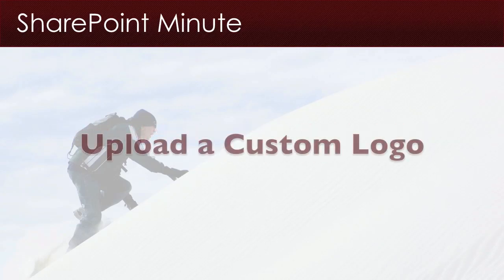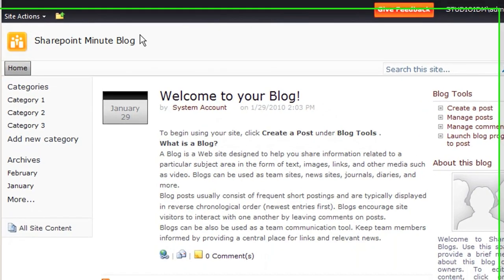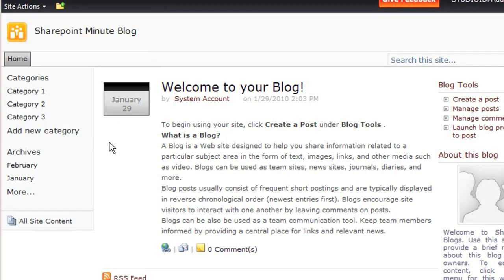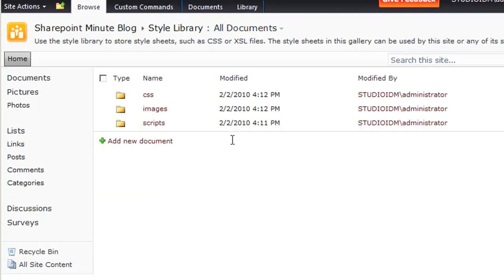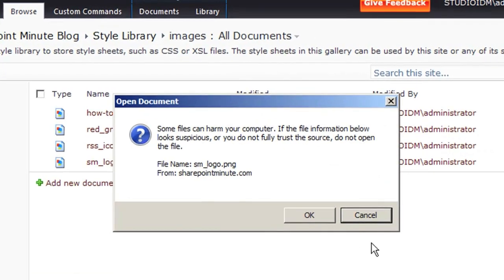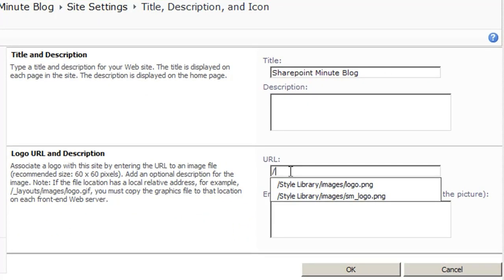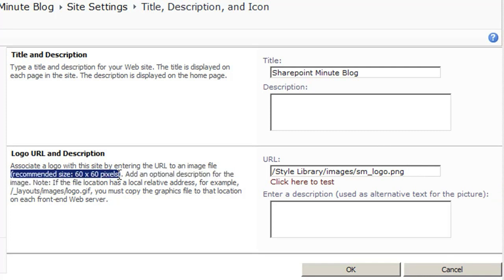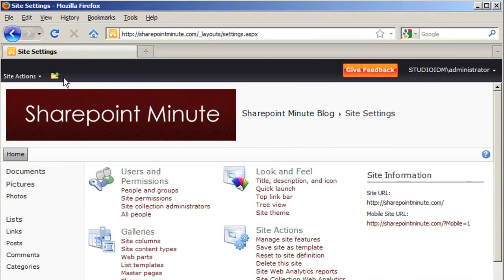SharePoint 2010 MINUTE #7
In this episode, Peter Sidebotham and Todd Mollerup's SharePoint MINUTE will show you how to set a custom logo for your SharePoint site.